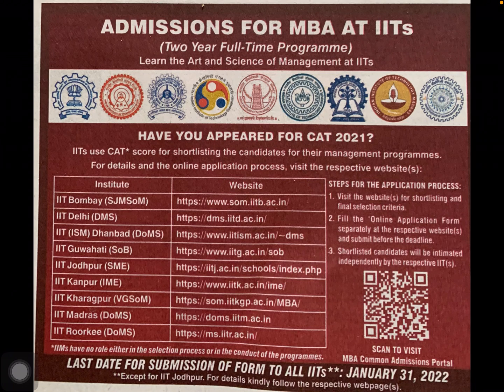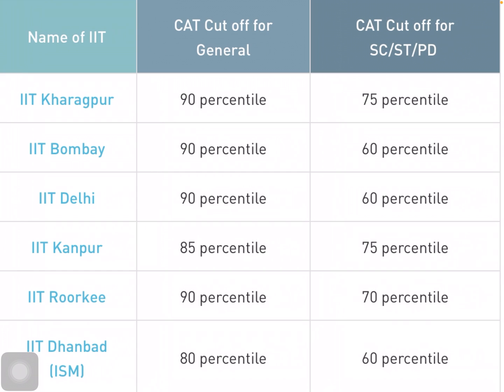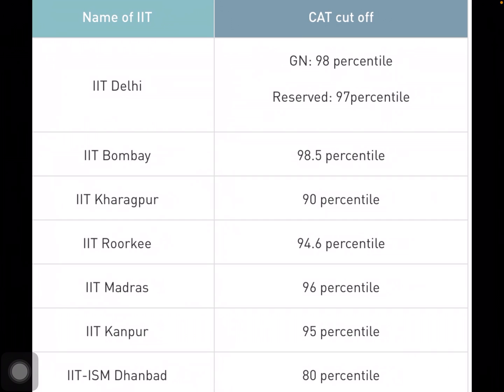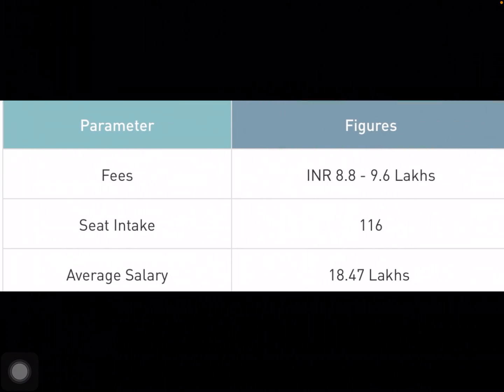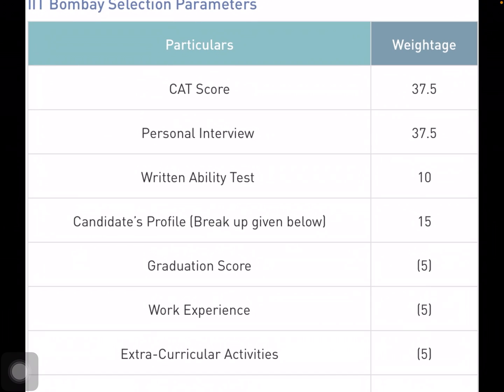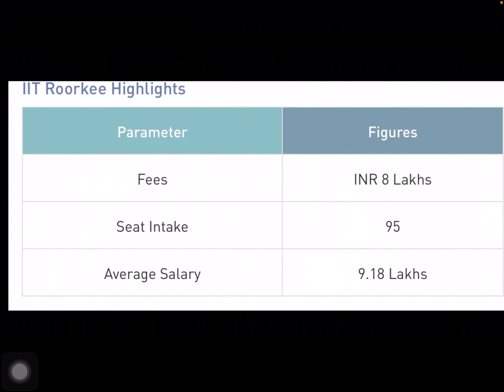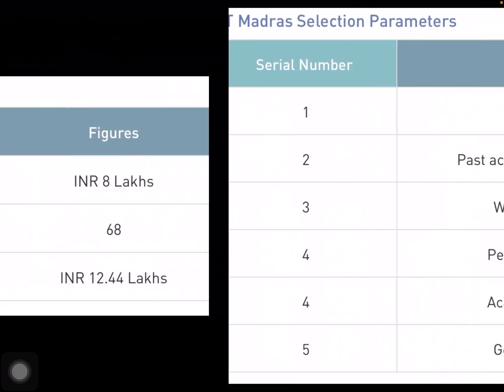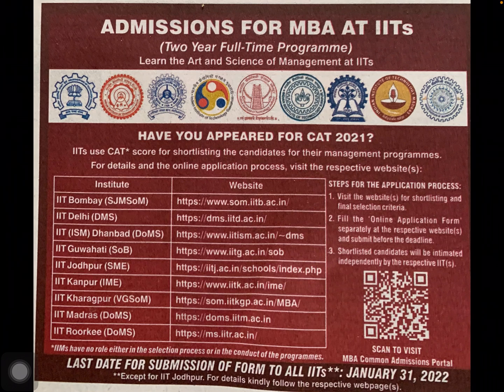IITs MBA CAT Cut Off, Average Salary & Fees | May I Apply Into IITs For MBA?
Summary Based Questions Of CAT. Inference Or Summary Based Questions 100 % Right Every Time In CAT.

ODD ONE OUT : - How to solve ODD ONE OUT with almost 💯 % accuracy? Useful for CAT, SNAP, XAT, CMAT, IIFT &CET.

Join our telegram groups:

General Group :
VisionMBA

KINDLY GO THROUGH THESE VIDEOS FOR COMPLETE UNDERSTANDING OF THE CONCEPTS.

THEY ARE LONG BECAUSE  THE CONCEPTS ARE EXPLAINED COMPLETELY, THE WAY THEY SHOULD BE.